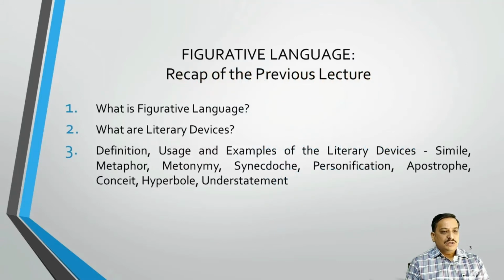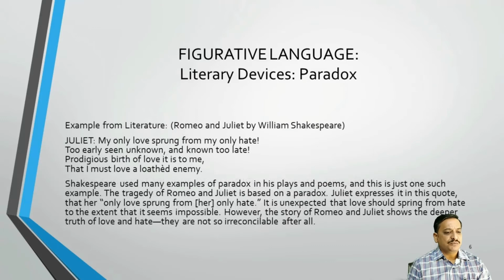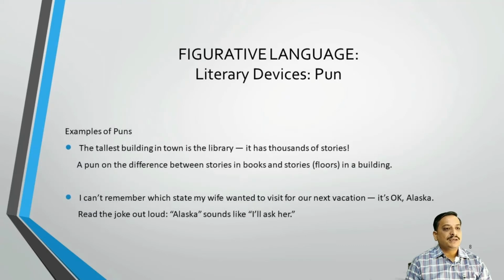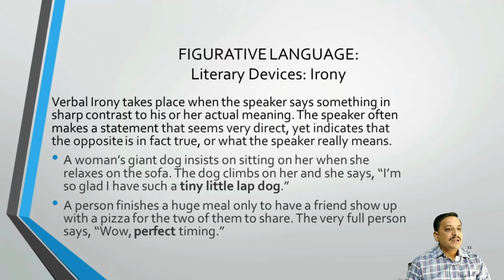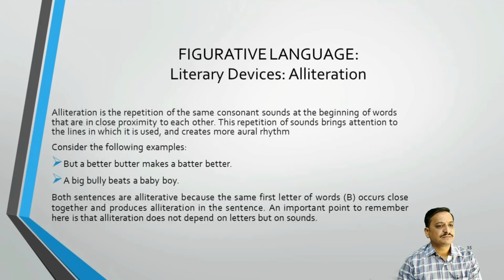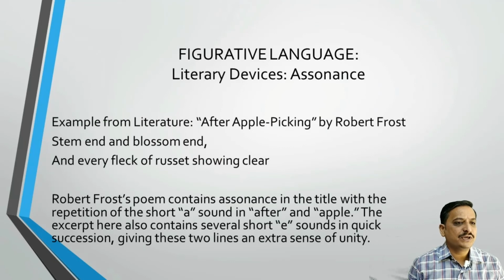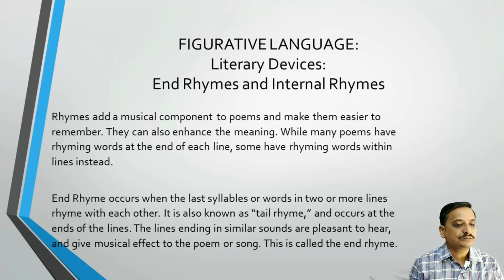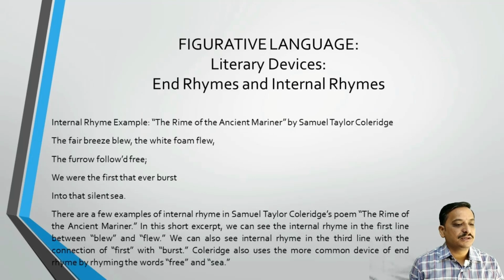BA I English Optional Session 16